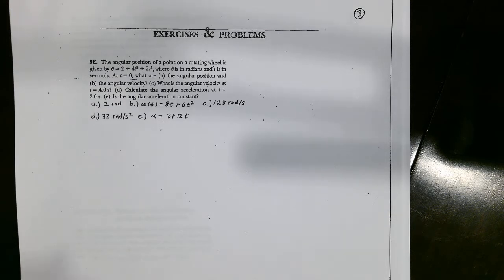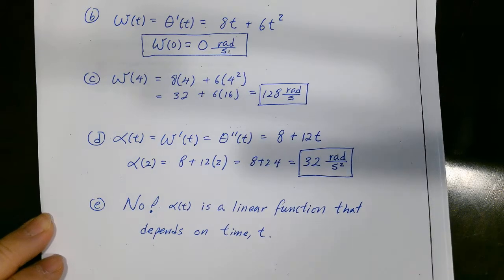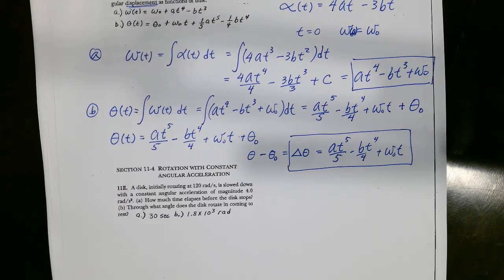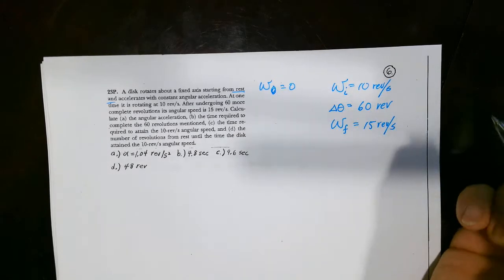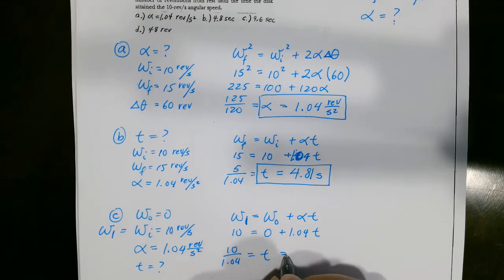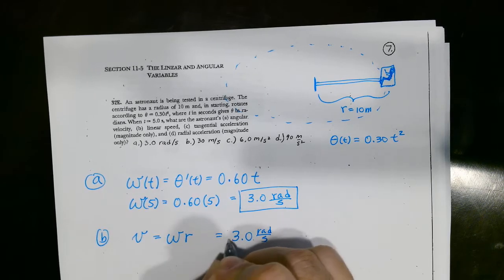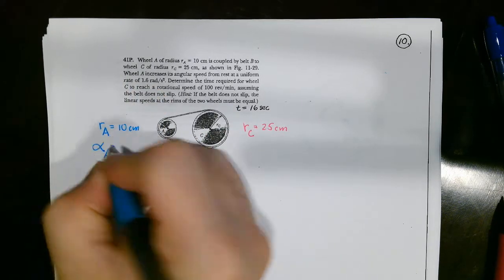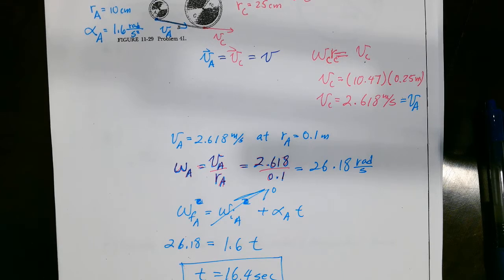Ch 11 Rotational Motion Video 02 HW